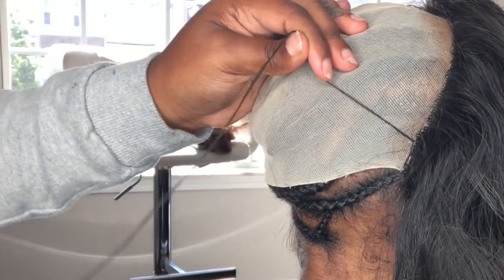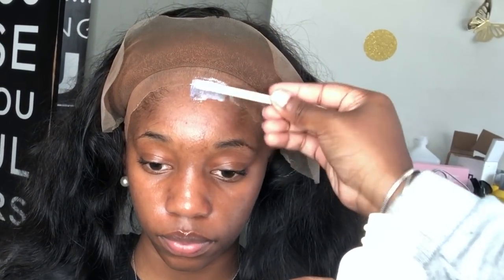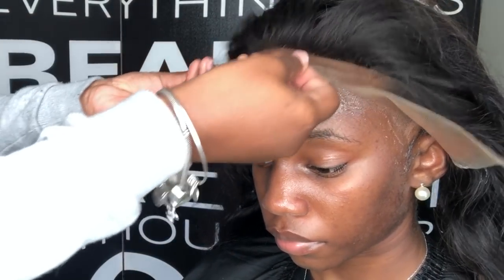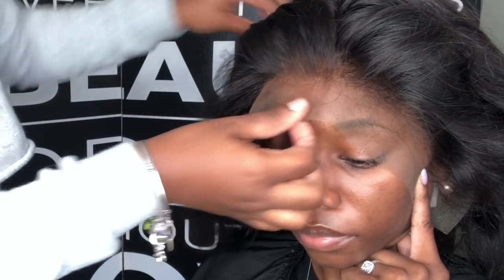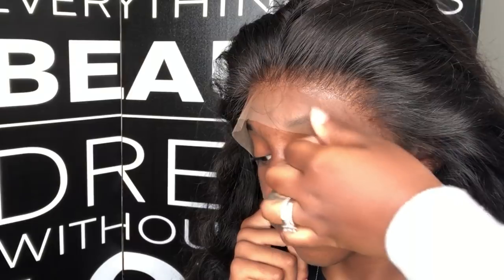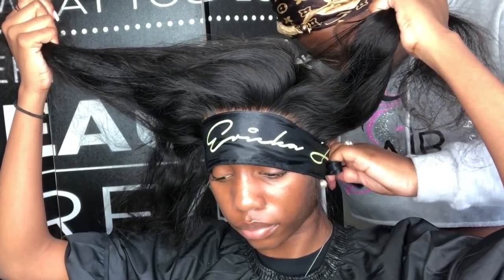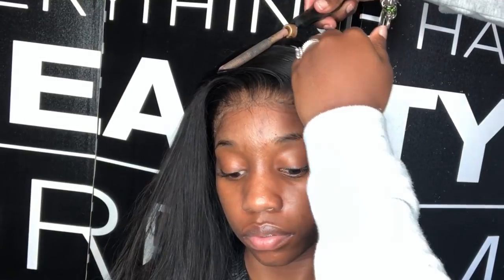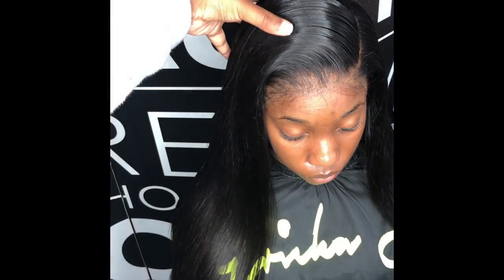Melt that lace | VERY DETAILED | SWISS LACE | NO BABY HAIR| Hairbyerickaj.com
Cap molding technique:
Hair: Virgin Body wave 18" SWISS LACE frontal 18,20,22" bundles
Feel free to stop by hairbyerickaj.com and shop with us. We have the best and highest quality to offer our clients. We have virgin, top quality RAW virgin, 613 blonde, full lace wigs, lace front wigs, and more.